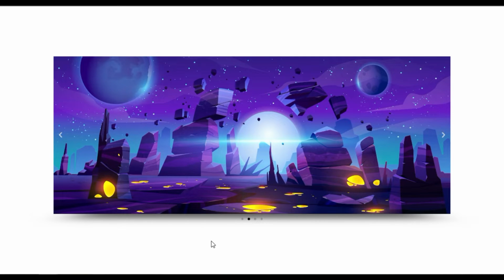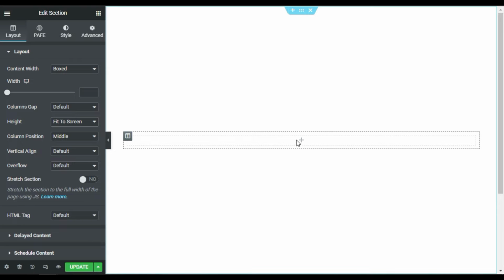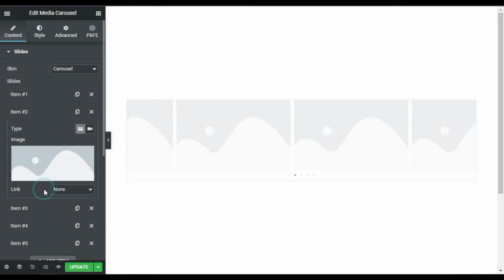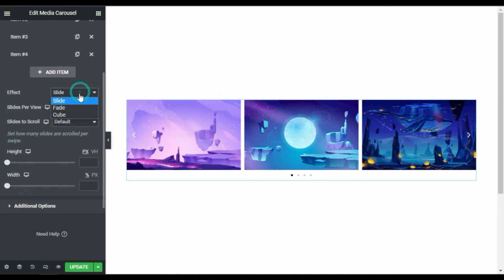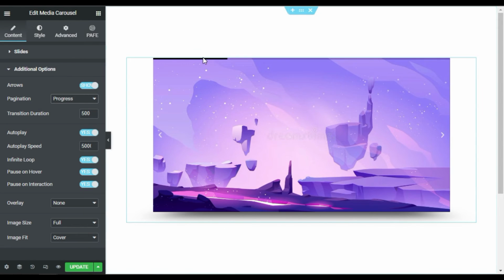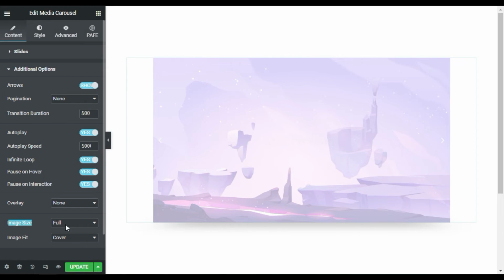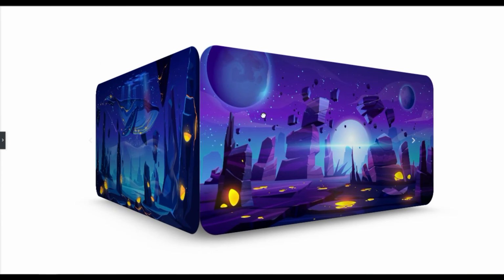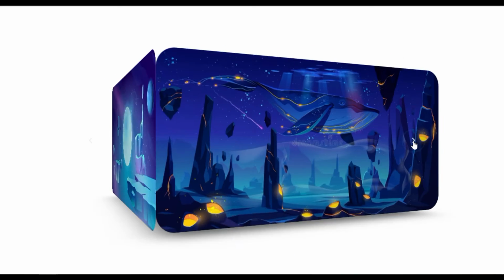How to Add 3D Cube Slider in Elementor 2022 | WordPress Tutorial 2022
Hi,
Do you want to add a 3D cube slider in Elementor?
This Elementor tutorial will show you how to add a 3D cube slider in Elementor.
Learn how to add a 3D cube slider in Elementor | WordPress Website 2022

➤ Timestamps in this Video:

00:00 Intro
00:14 Overview
00:41 Design Slider Layout
03:02 Create 3D Cube Slider
04:27 Preview the Changes